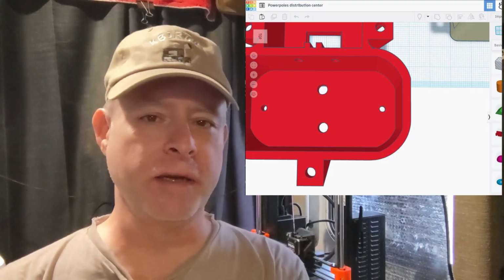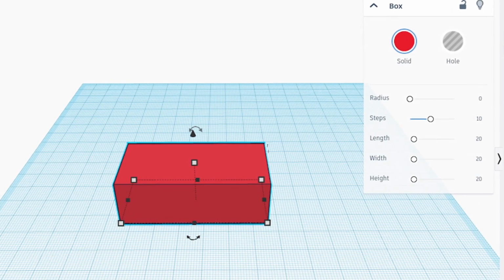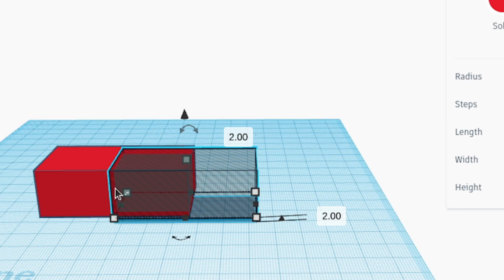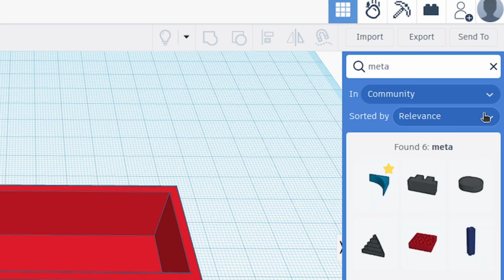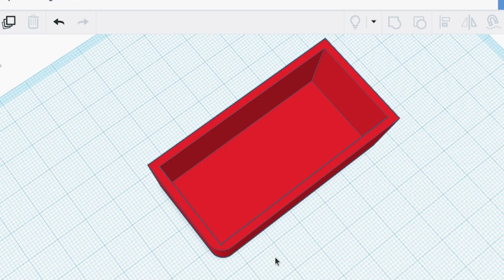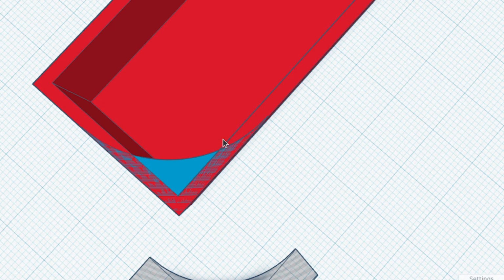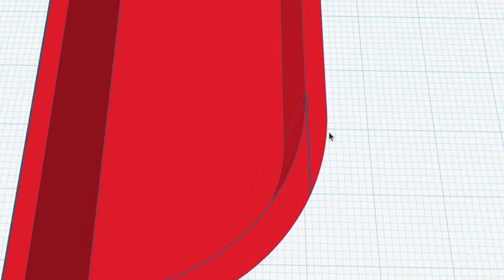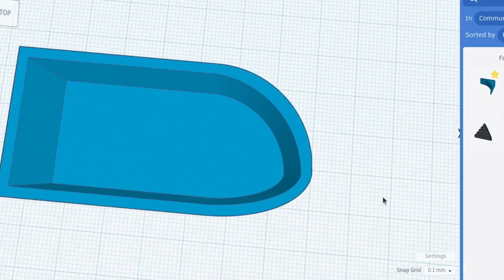3Dprinting - Creating fillets, rounded corners, in TinkerCAD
Here is one way of creating fillets in TinkerCad to dress up your models.